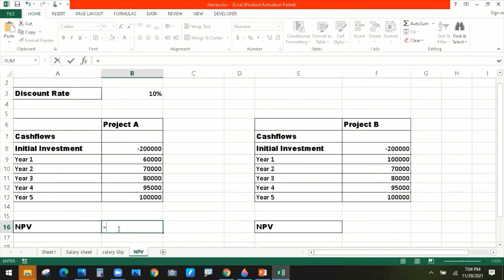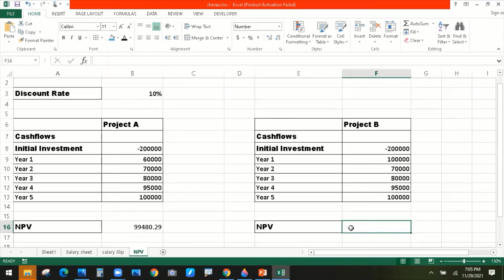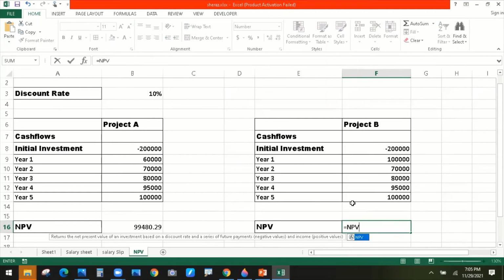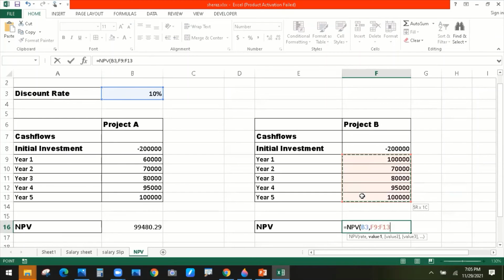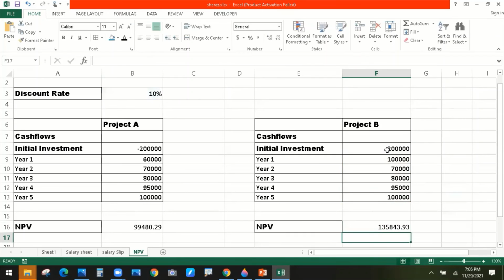The Net Present value using Excel Revolution is Coming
Why Is Net Present value using Excel So Popular Right Now?, Chasing The Truth About Net Present value using Excel, How Net Present value using Excel Keeps Reinventing Itself, How Net Present value using Excel Changed The Game This Year, The Untold Story of Net Present value using Excel, The Net Present value using Excel Revolution is Coming